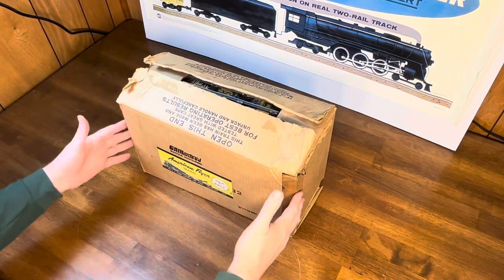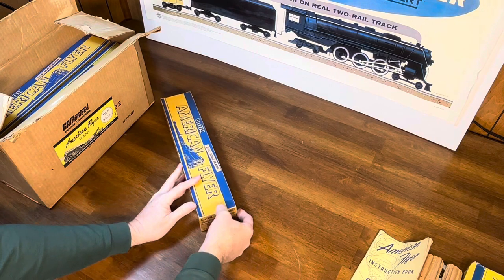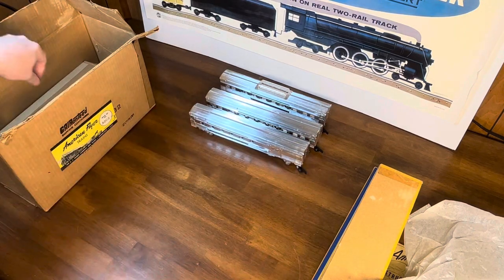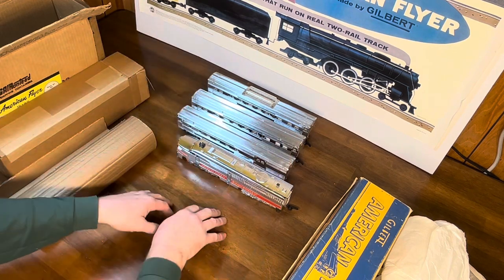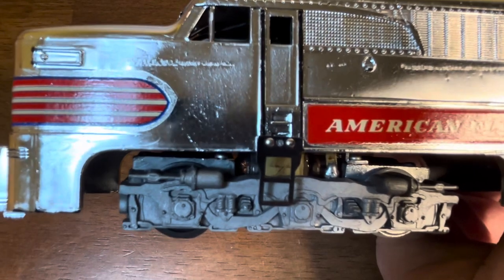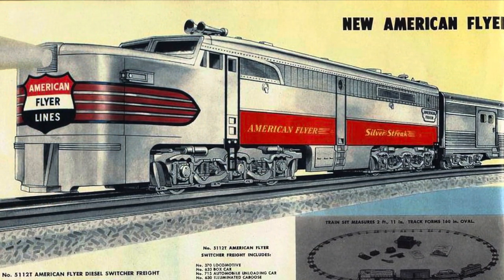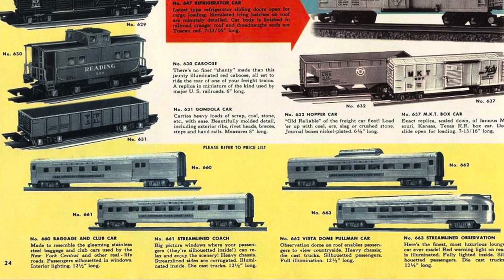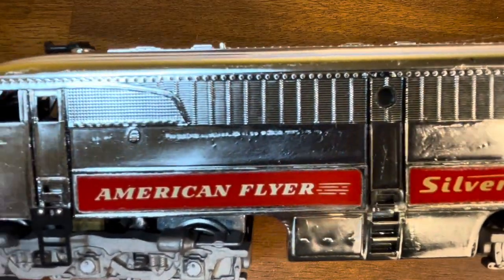American Flyer: Unboxing, Operation, & History of Set 5205, The Silver Streak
Here I unbox, operate, and tell the history of a like new no. 5205 Silver Streak set from 1952.  I also discuss the history of a pre-production yellow stripe version of the set I found in Oklahoma many years ago.

For more videos like these checkout my channel @HallofScienceWest.

For more information about American Flyer Trains please checkout:

Phil Huon @303chetah
Greenburg’s Guides to American Flyer Trains volumes 1, 2, & 3.
A.C.Gilbert’s Heritage.  Don Heimburger, editor
Search “American Flyer Trains” on YouTube.

This video created using the iMovie app on my iPhone.

Special thanks to my Uncle Ray Mohrlang and his collector friends for sharing their knowledge of American Flyer and the A. C. Gilbert Company.